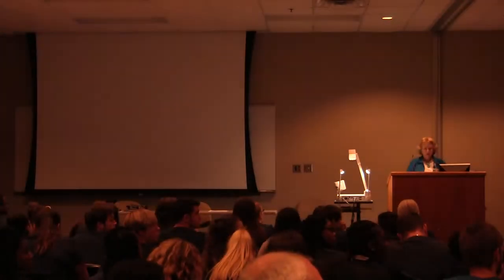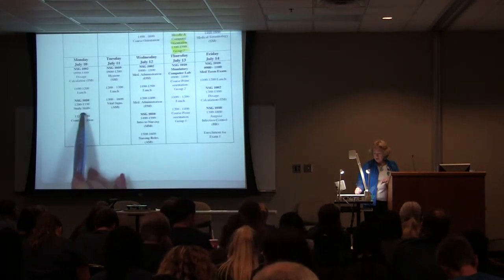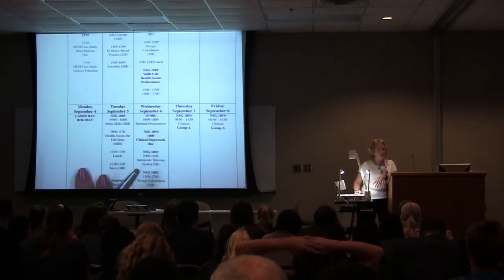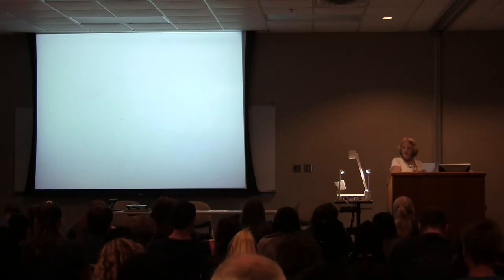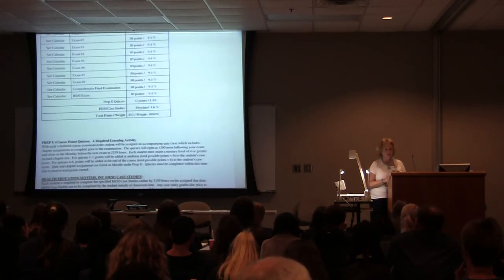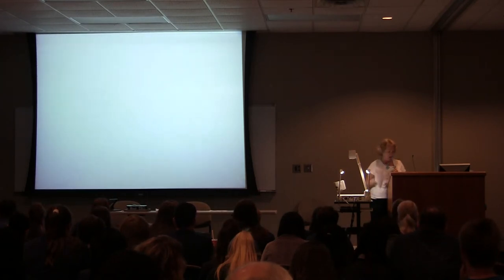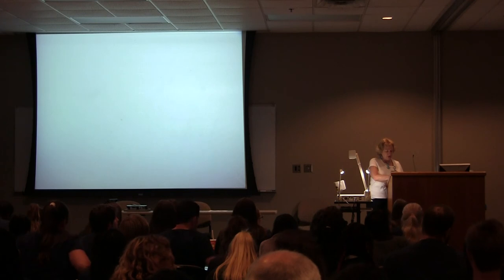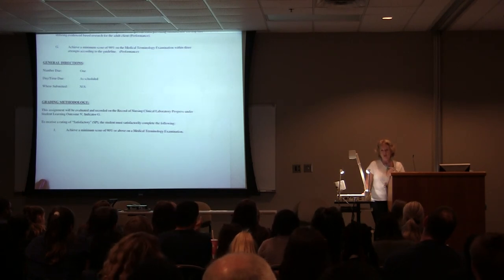BHCLR Orientation Fall 2017 Part 5